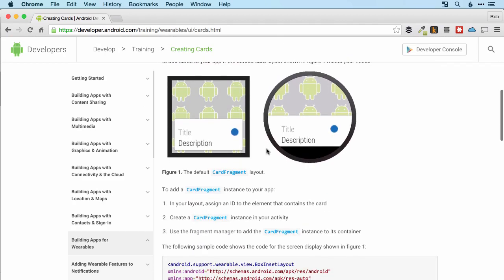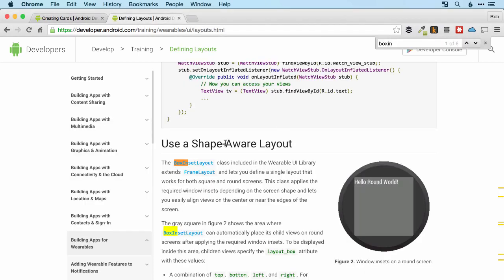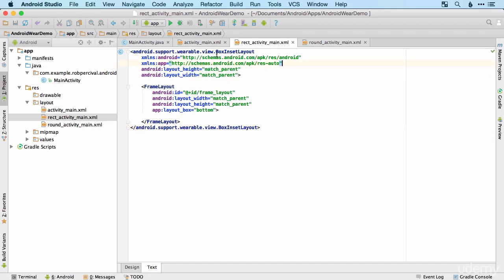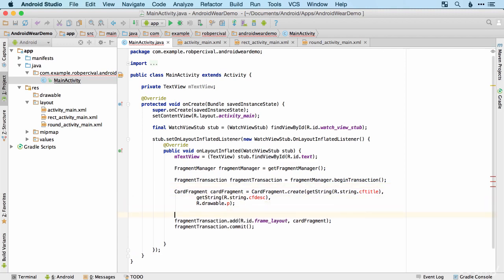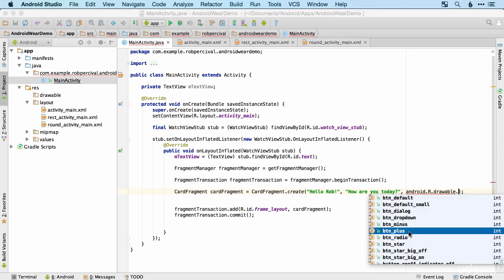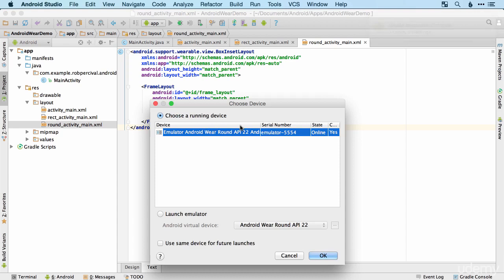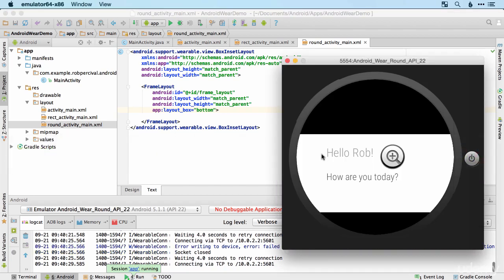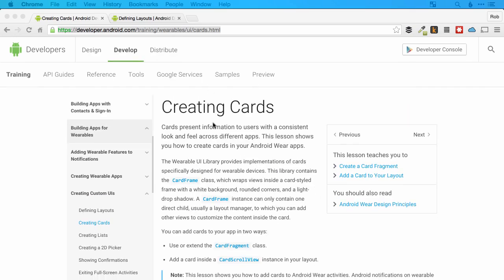The Complete Android Developer Course Working With Cards